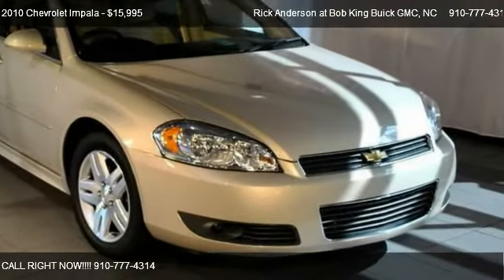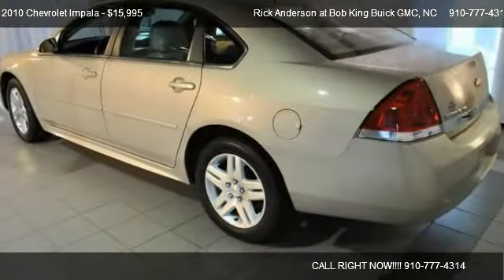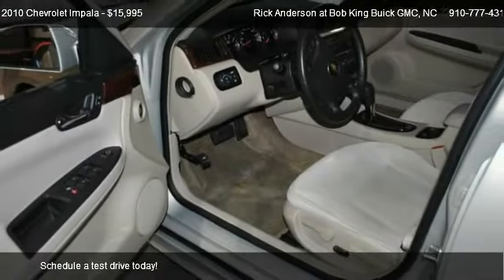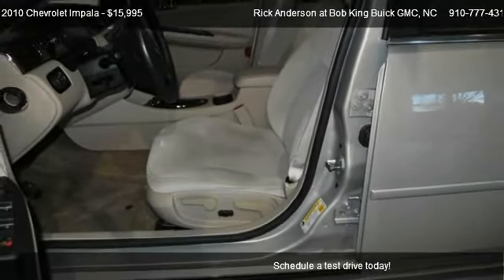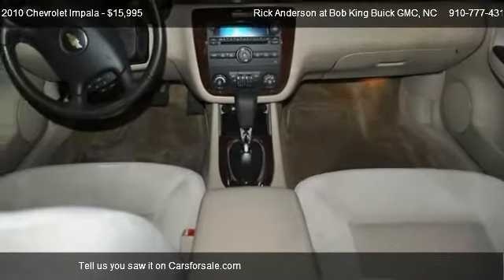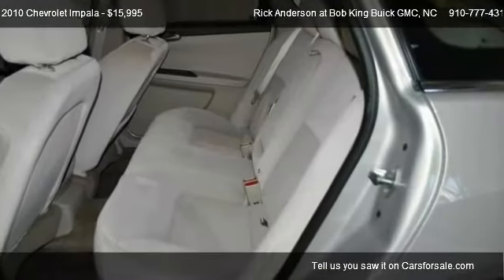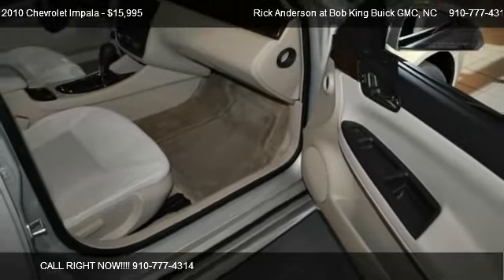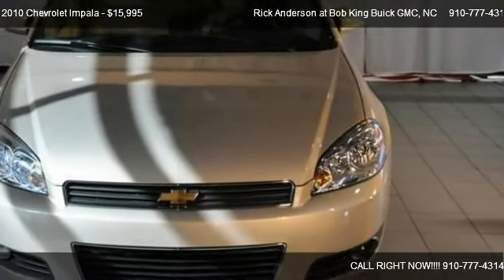2010 Chevrolet Impala LT - for sale in Wilmington, NC 28403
Rick Anderson at Bob King Buick GMC
5115 NEW CENTRE DR

Come test dirve this 2010 Chevrolet Impala LT for sale in Wilmington, NC.

Convenience Package (Auto-Dimming Inside Rear-View Mirror, Body-Color Power-Adjustable Heated Outside Mirrors, and Universal Home Remote), Preferred Equipment Group 1LT, and GM Certified. This 2010 Impala is for Chevrolet nuts who are searching for that pampered, one-owner gem. This Impala LT is a big, roomy sedan that won't break the bank. Marking the fifth year of a complete redesign that produced a cleaner, more sophisticated exterior and a badly needed interior upgrade, it will thoroughly meet your needs and probably exceed your expectations. GM Certified Pre-Owned means you not only get the reassurance of a 12mo/12,000-Mile Bumper-to-Bumper limited warranty, but also a 2yr/30,000-Mile Standard CPO Maintenance Plan, up to a 5-Year/100,000-Mile, $0 Deductible, Fully Transferable, Powertrain Limited Warranty, a 172-point inspection/reconditioning, 24/7 roadside assistance, Courtesy Transportation, 3-Day/150-Mile Customer Satisfaction Guarantee, 3 month trial OnStar Directions & Connections Service if available, SiriusXM Radio 3mo trial if available, and a complete CARFAX vehicle history report. J.D. Power and Associates gave the 2010 Impala 4.5 out of 5 Power Circles for Overall Initial Quality Mechanical.